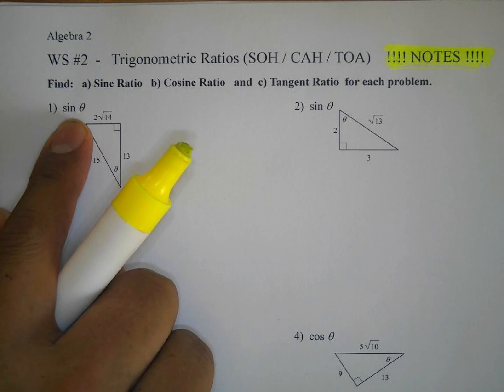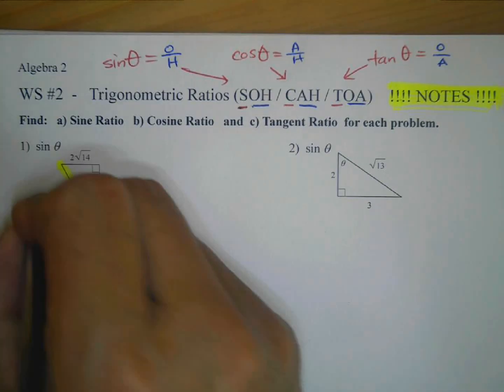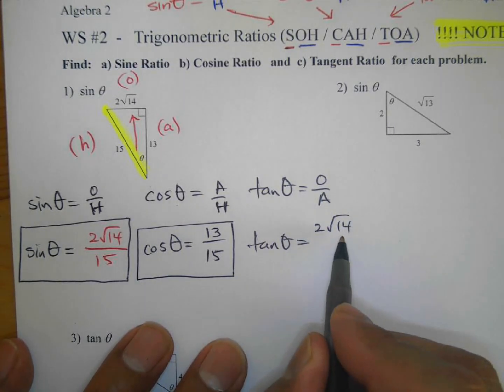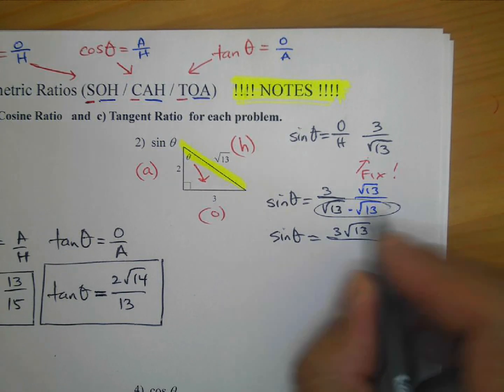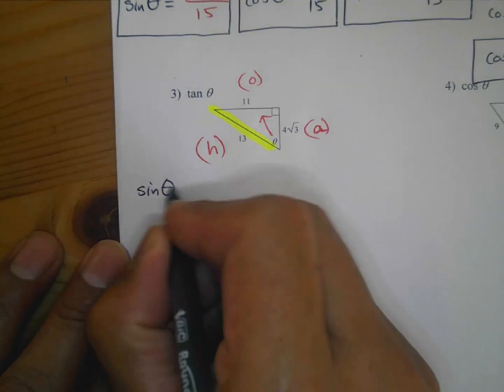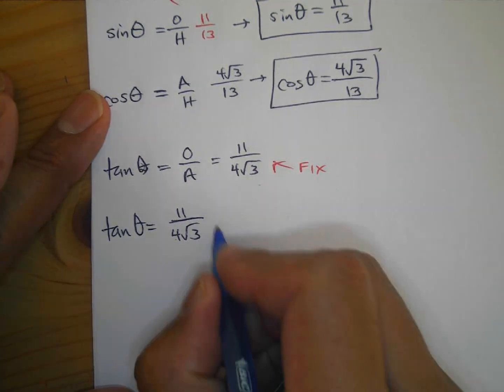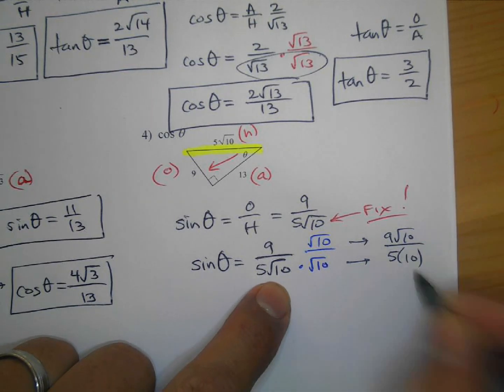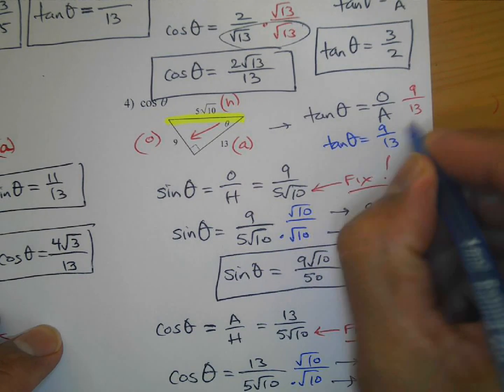Alg 2 Trig Trig Ratios WS 2 video